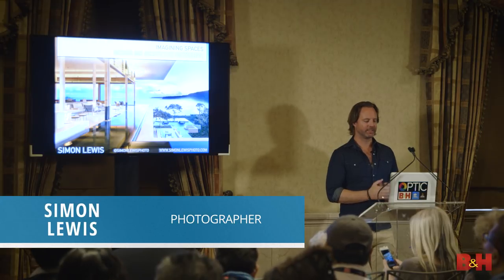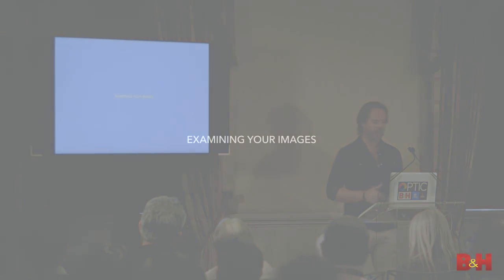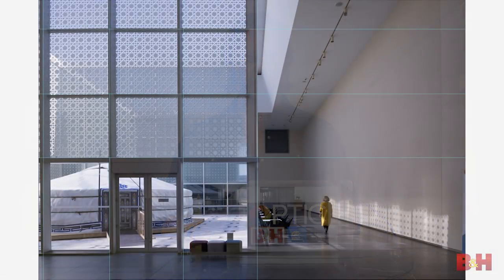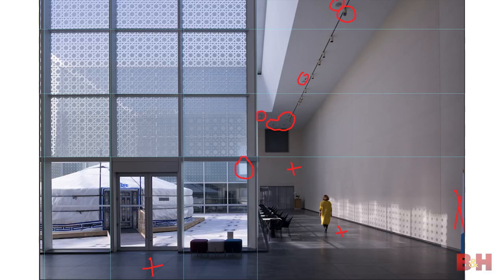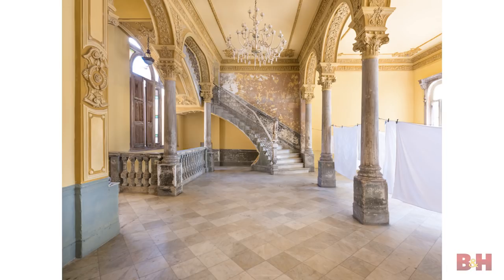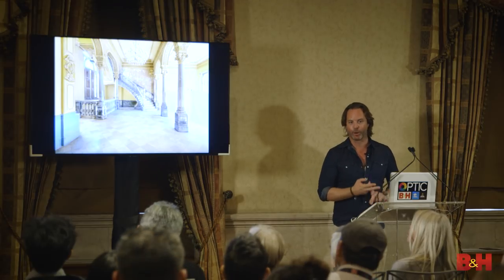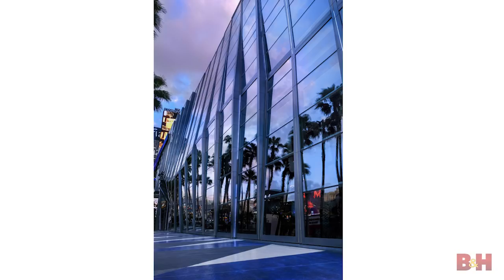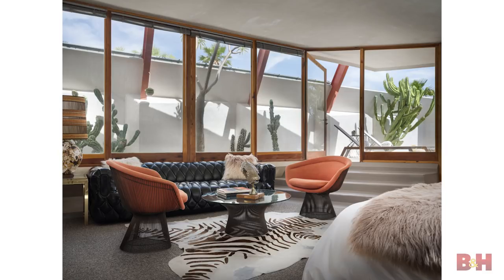Optic 2018 | Imagining Spaces: Interior & Architecture Photography | Simon Lewis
At B&H's Optic 2018, photographer Simon Lewis talks about the concept of space and working within an environment. He stresses that the idea of a narrative or story carries over into every genre of photography, and he advises photographers to make sure that the images they share with the rest of the world represent their true inner vision and artistry.